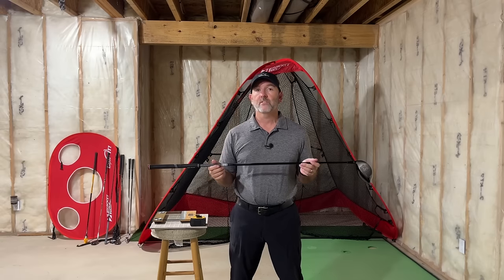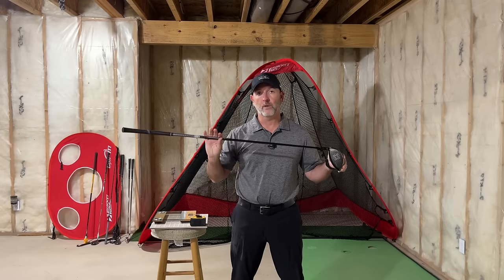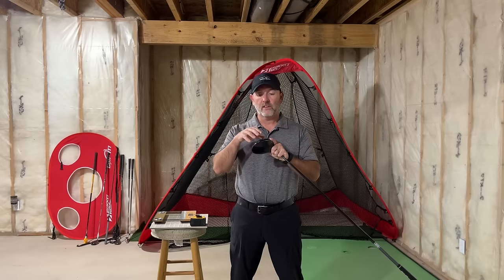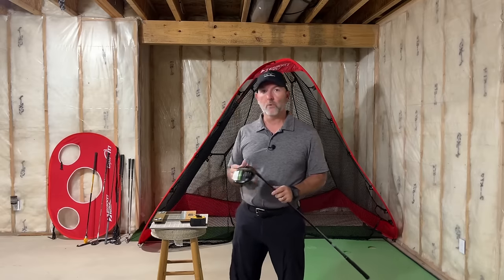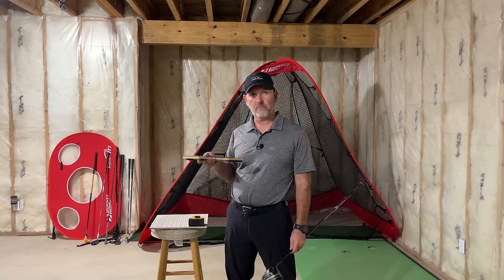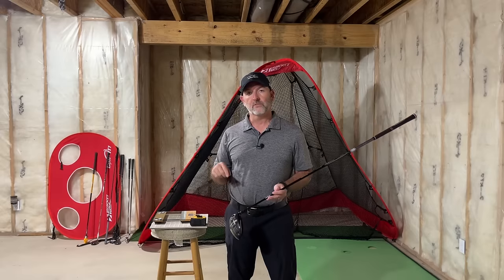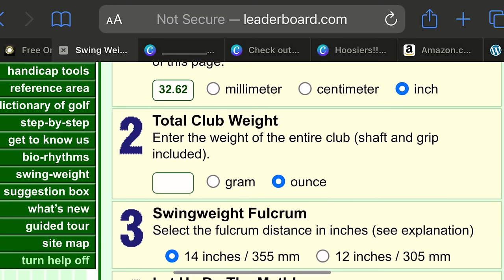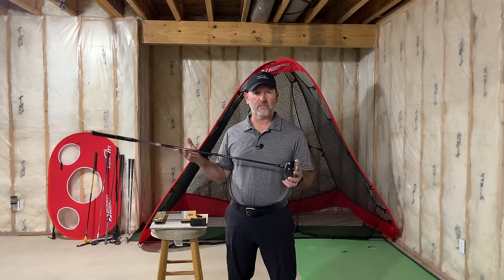Shorten Your Driver Like The Pros Do!!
If you’ve ever considered shortening your driver, or maybe you’ve tried and didn’t like how it turned out, then this is your video.  I’ll cover all the steps to build a custom club to your specs.

Digital Scale
Extremely Accurate but a bit pricey
Amazon’s Best Seller